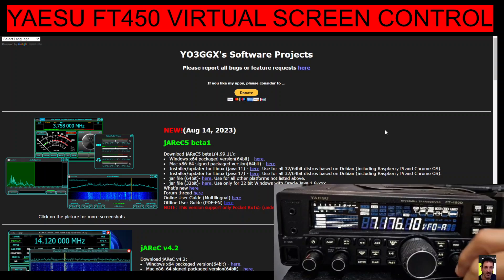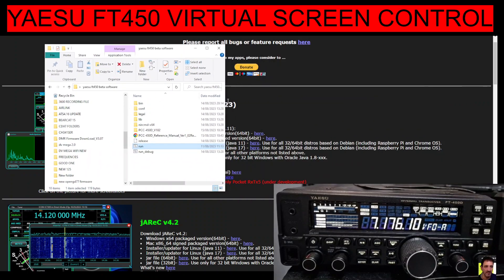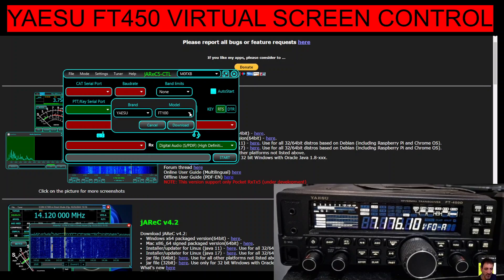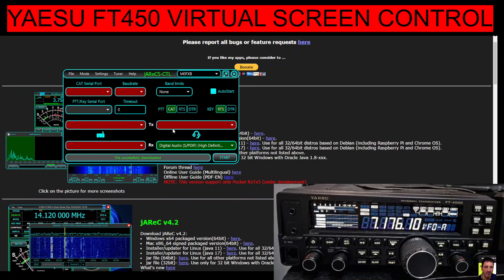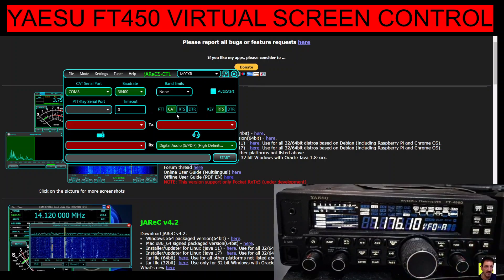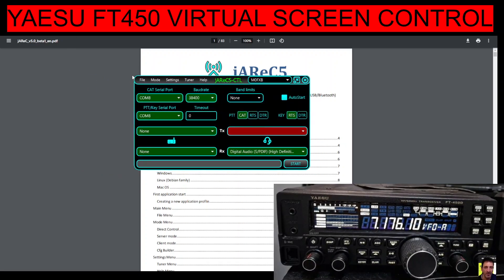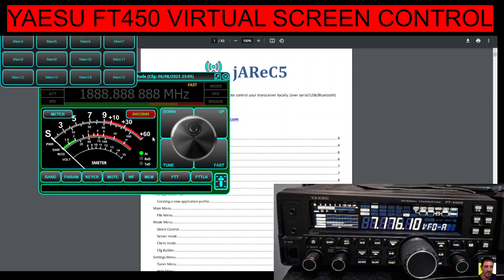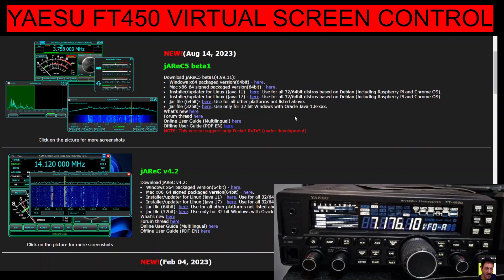TEST !! jAReC application (jAReC5) HAM RADIO SOFTWARE (Yesu FT450 & MORE)